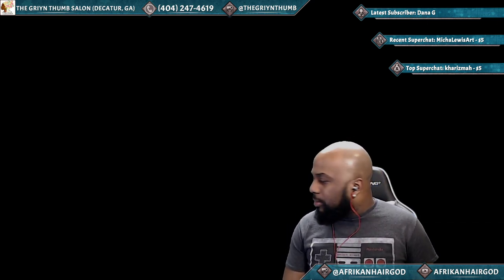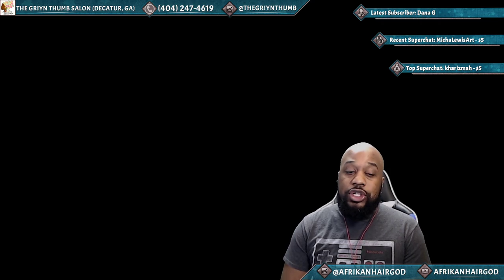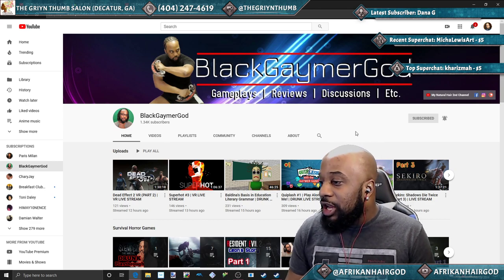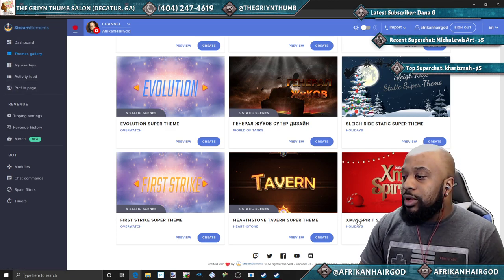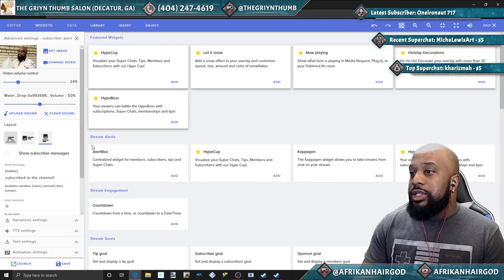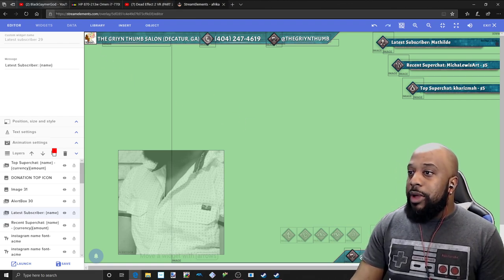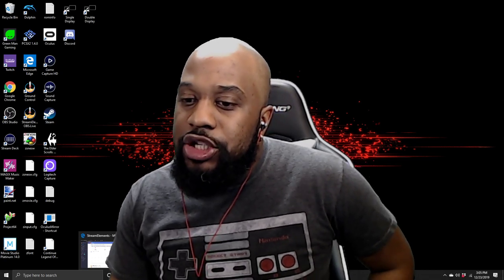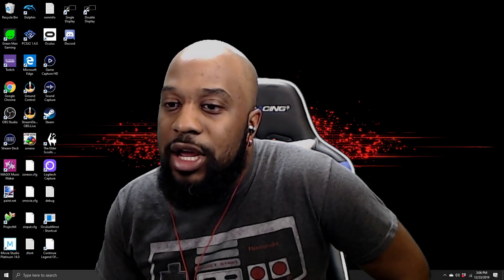#708 - How I Do My Live Streams | OBS/Stream Elements/PC Specs & More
Live in the Atlanta, GA area and would like me to style your natural hair? We specialize in all aspects of Natural Hairstyling and Haircare including:

2138 Candler Road
Decatur, GA 30032
Be prepared to send a picture of your natural hair IN ITS NATURAL STATE. Please note that a minimal $25 non-refundable deposit is necessary to set up an appointment with me.

All Music featured in the video is produced by me (unless otherwise stated) and is available at my soundclound profile